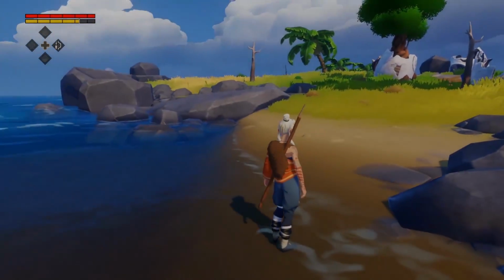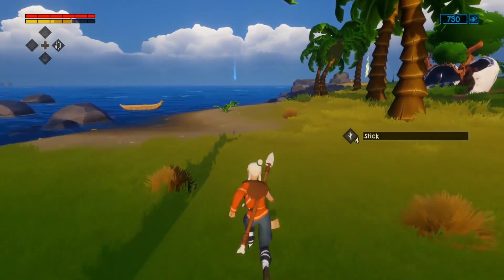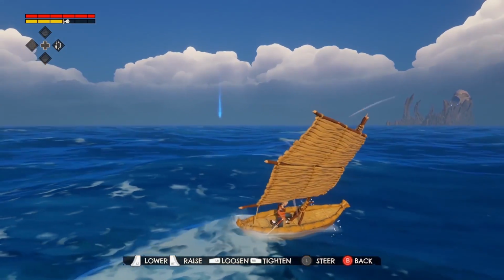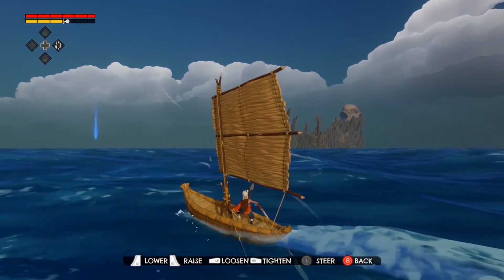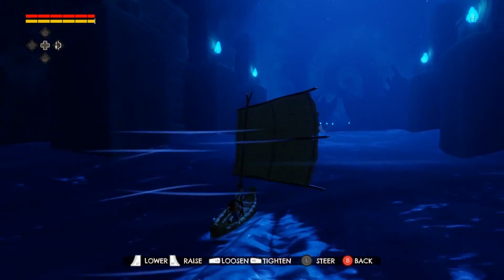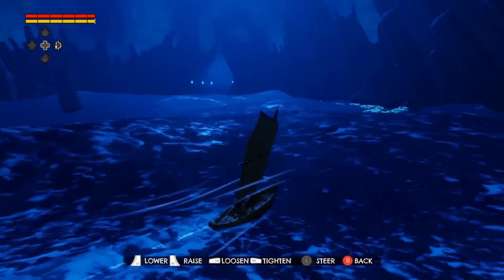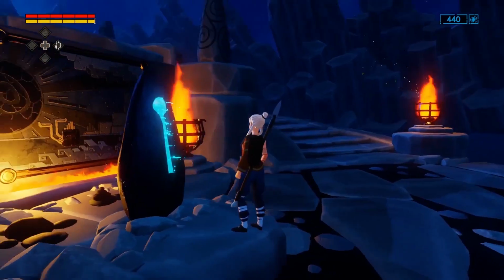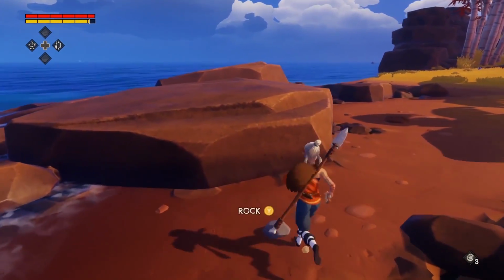Windbound - Gameplay First Look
Visit our official channels to get the latest updates :
In this gameplay first look Mitch Clifford, the co-founder and lead animator at 5Lives Studios, will take us through a few parts of the first two island chapter. You will get to find out a bit more about the mysterious towers and learn some hints and tips for hunting, crafting, sailing.

The islands are alive with magic and enchantment telling the tales of their origin and revealing the role Kara unknowingly plays in it as each artifact that she unearths unlocks a new clue to her past.